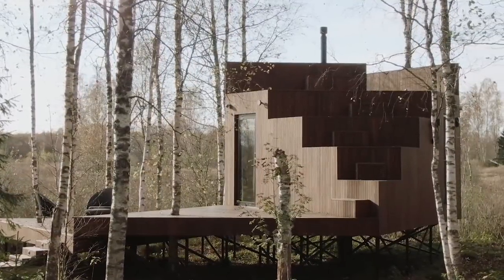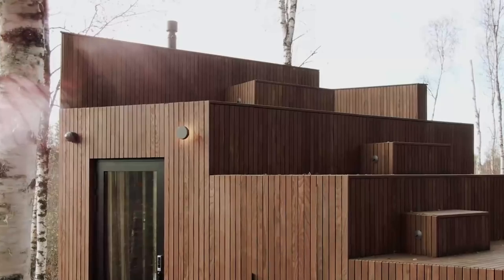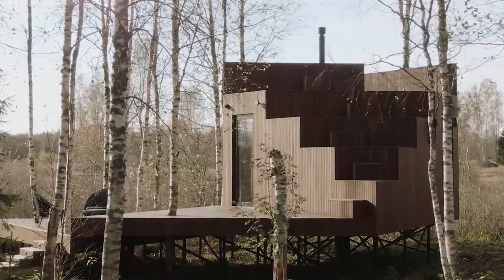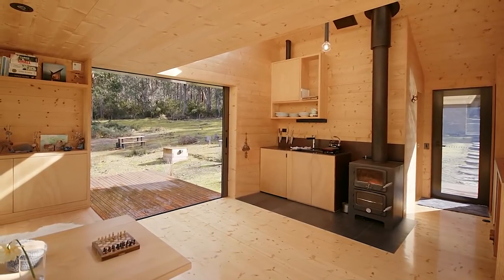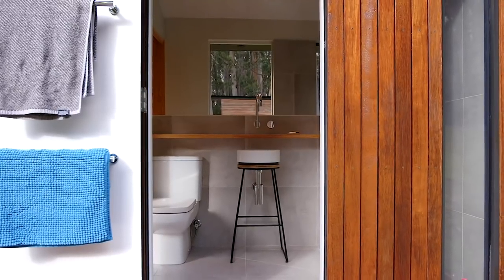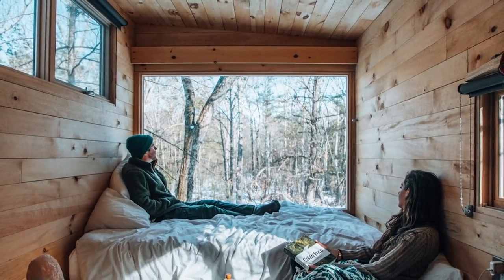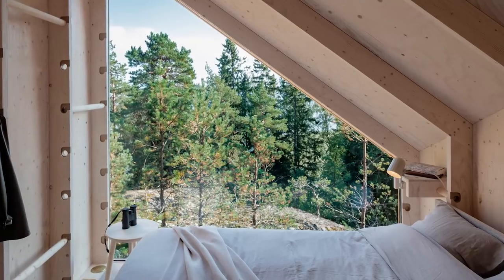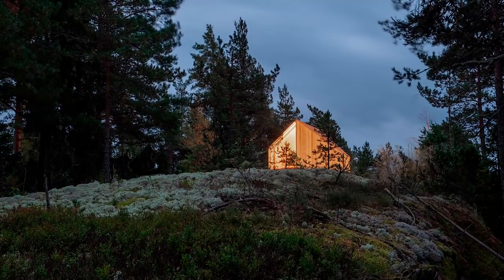4 Inspiring TINY CABINS to surprise you 🌄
Hi and welcome to a new episode of tiny prefab houses. Today we visit four tiny houses located in several countries from Estonia to Tasmania.
Unique minimalist architecture as well as locations.
Such tiny houses are already favorable by weekend travelers and people willing to disconnect from the world.

Hope you enjoy and like this episode of tiny houses! 😏

In this video:
0:00​​ ➤ Intro
0:17​ ➤ Nature Villa by b210 architects
b210.ee
2:37​​ ➤  Bruny Island Hideaway by Maguire and Devine Architects
Production by newmac.co
4:59​​ ➤ Getaway cabins
getaway.house
6:20​​ ➤ Space of mind by Studio Puisto
studiopuisto.fi

By the way, yes, I do love coffee!